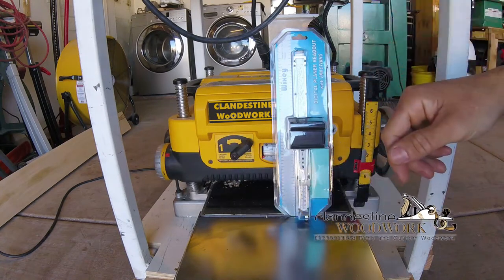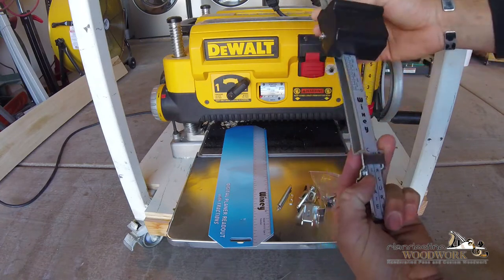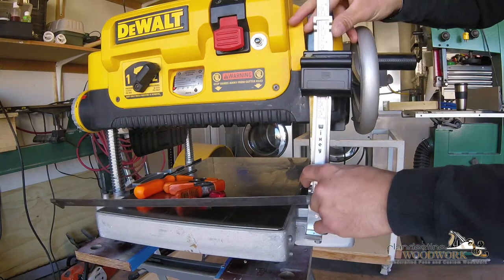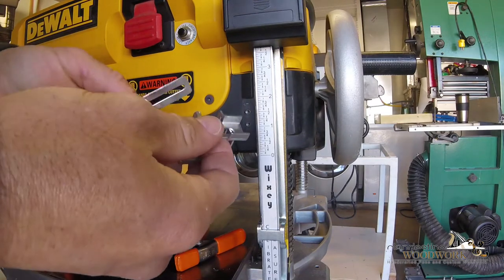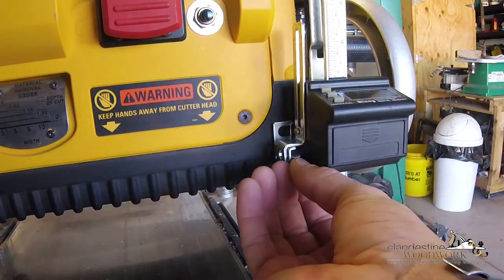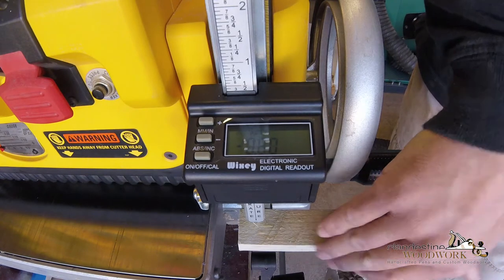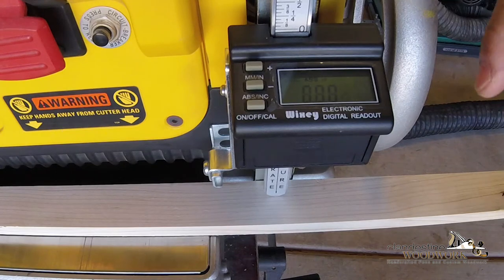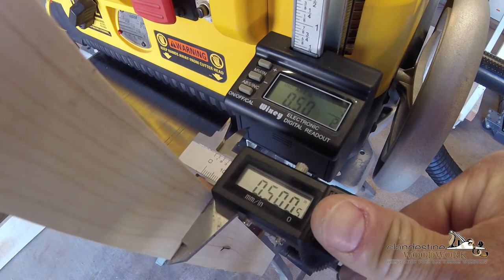Wixey Digital Planer Gauge installation on a DW735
056 - I learned about the Wixey Digital Planer Gauge, and absolutely had to have one.  At $54 on Amazon, it took about 20 minutes to install, and is extremely easy to install, and insanely accurate and easy to use.  The precision that this offers, for the price is unbeatable.

Table saw: G1023S
Miter gauge: Incra
Table Saw Blade: Tenryu Gold Medal
Bandsaw: Grizzly G0513
Lathe/12” Disk sander: Grizzly G0462
Jointer: Grizzly G1018 w/ Byrd Shelix spiral cutter
Planer: DeWalt DW735 w/ Byrd Shelix spiral cutter and Wixey digital planer gauge
Drum Sander: Delta X5 16/32
Spindle Sander: Grizzly G0538
Scroll Saw: Powermatic Model 95
Router: Bosch, DeWalt
Band/corner clamp: MLCS 9012 Woodworking Merle Multi Corner Clamp
Hand Planes: Too many to possibly track
Hand tools: Too many to list, Mac, Craftsman, Proto, Pittsburg